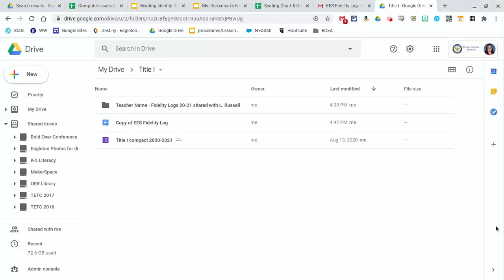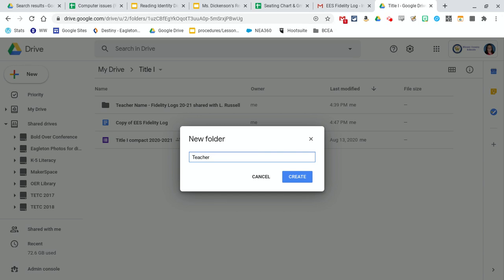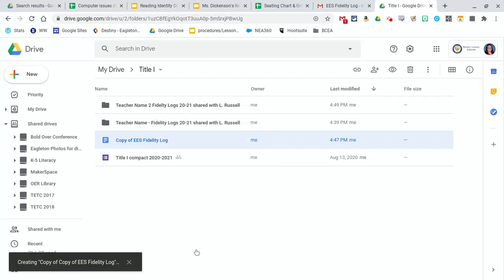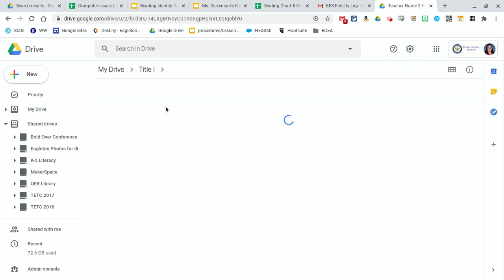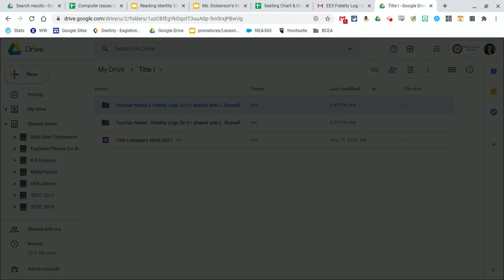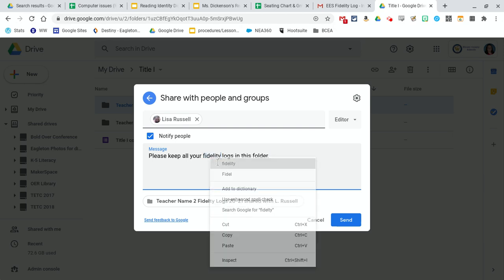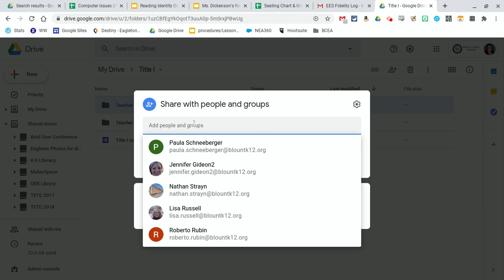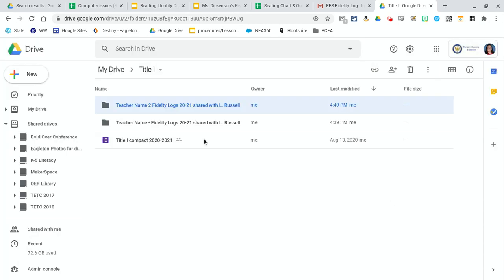Make a shared folder: Aug 14, 2020 4:51 PM